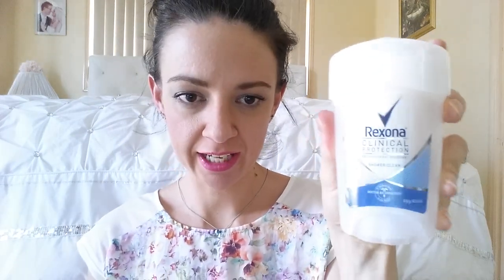REXONA CLINICAL PROTECTION ANTI PERSPIRANT DEODORANT! - SHOWER CLEAN REVIEW!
I, Candice, created this as a paid ambassador for Rexona & Unilever.
All opinions and advice are my own.

PRODUCT MENTIONED!